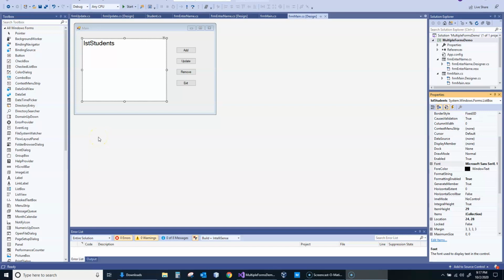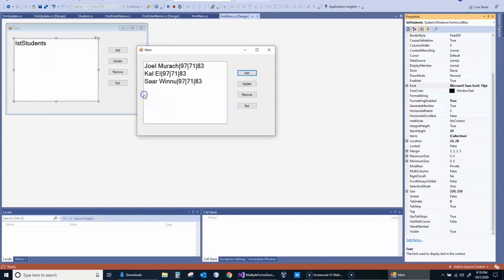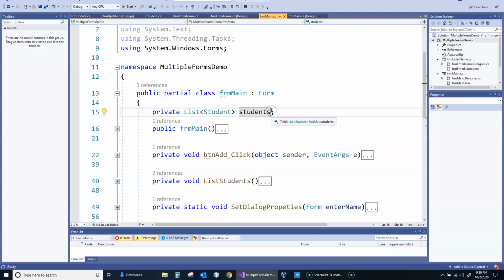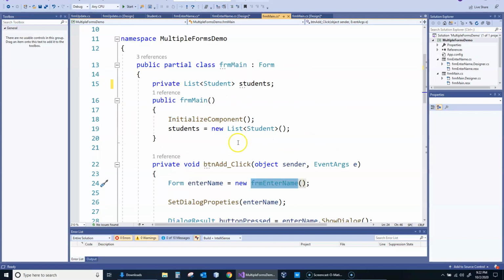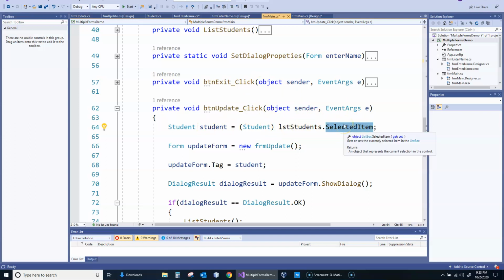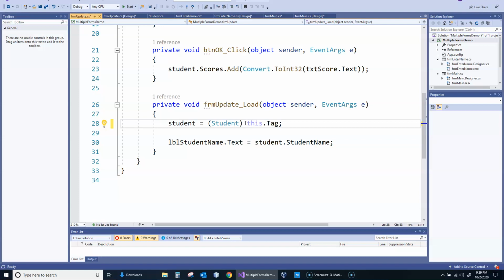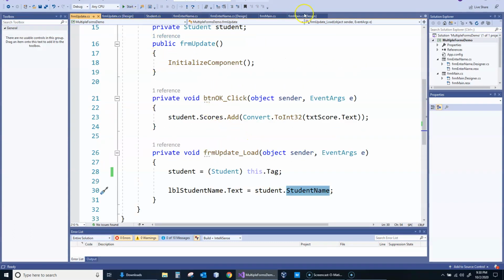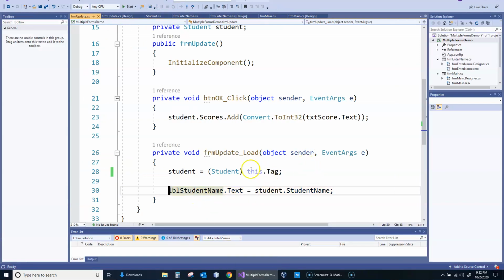CITC 2311 1009 Update from ListBox